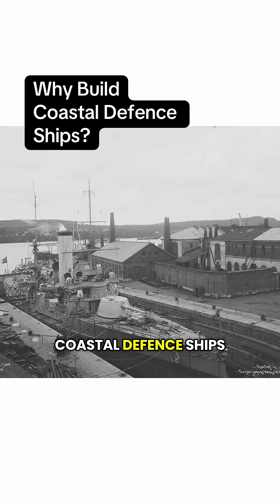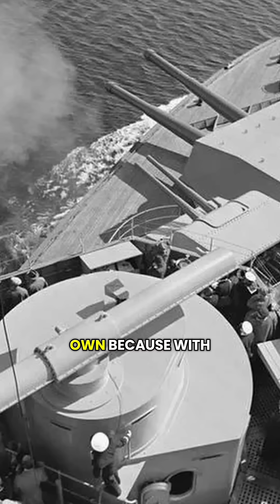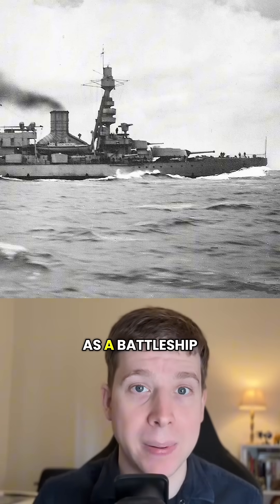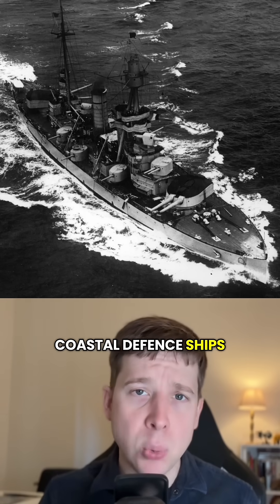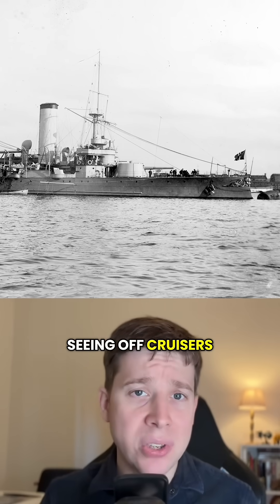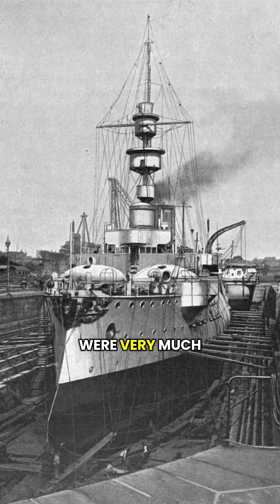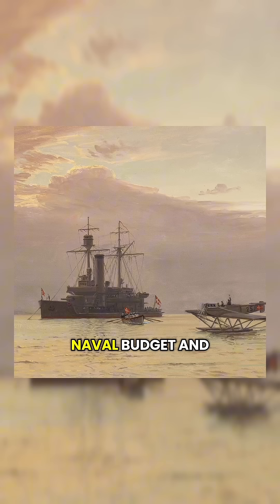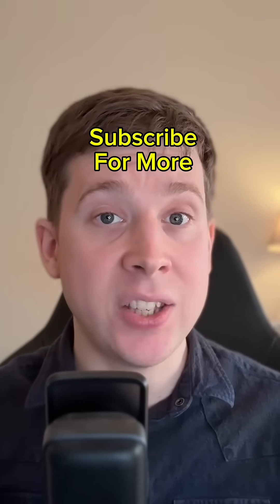Why Build Coastal Defence Ships?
How to beat battleships on a budget